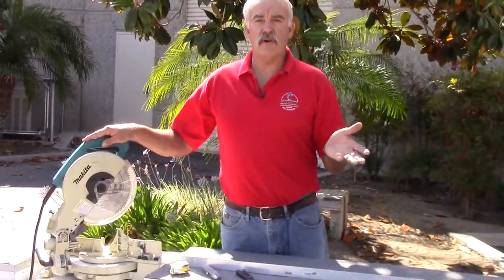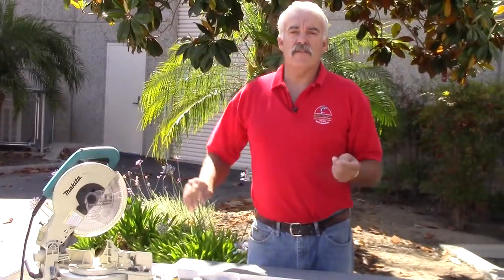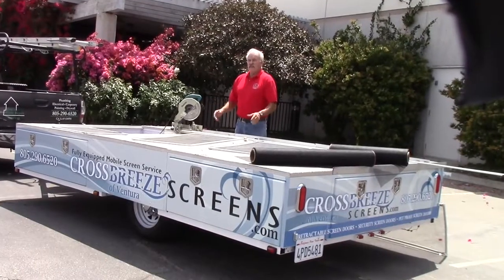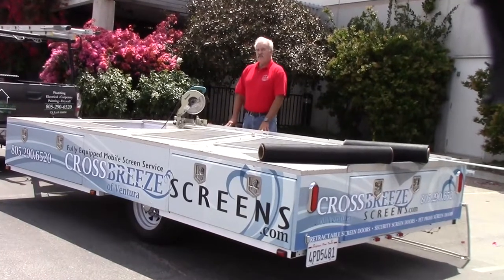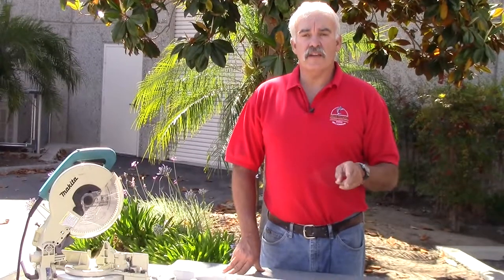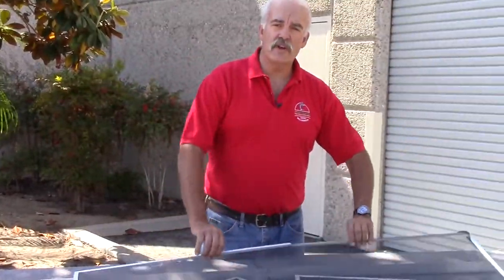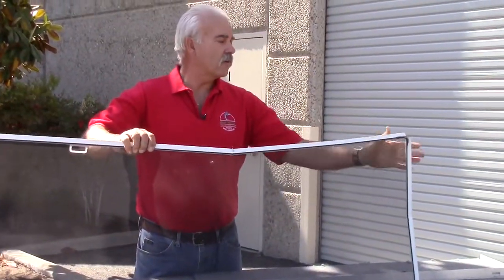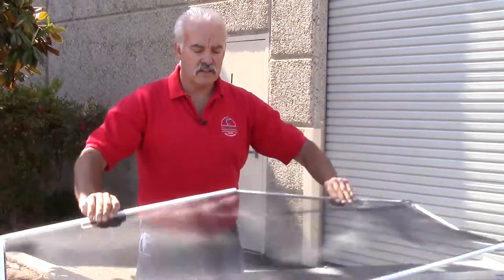Mobile Screen Repair Ventura – 805 290 6520 – Crossbreeze Screens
This is done through our highly customized screening trailers, trucks and vans.
Our mobile screen repair Ventura is convenient as we come to you.
We will measure, manufacture and install your screens at your location. This saves time, as most screens can be made in one trip.
Screens Ventura is efficient as we will measure, manufacture and install and or repair your screens at your location. This saves you valuable time and money.
There is no such thing as a standard size in the screening world. Almost all screens are custom sized and need to be installed correctly for best performance. With our mobile service in Ventura we can customize hard to fit screens on-site.

All of your screens are guaranteed to fit. Our mobile screen repair service in Ventura comes to you and your screens will be made to accurately fit your window, door and porch applications

Custom Made Window Screens, Retractable and Sliding Screens, Security Doors for Swinging and Sliding Doors, Pet Proof Screens